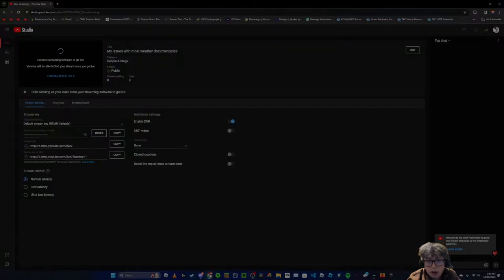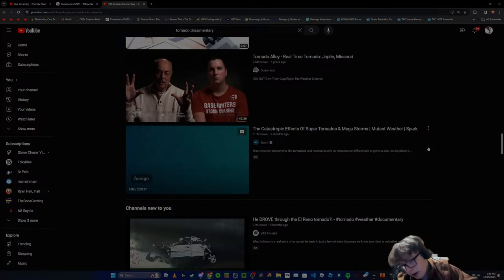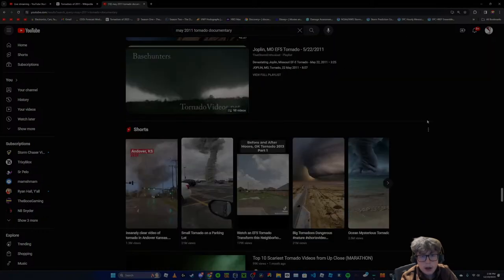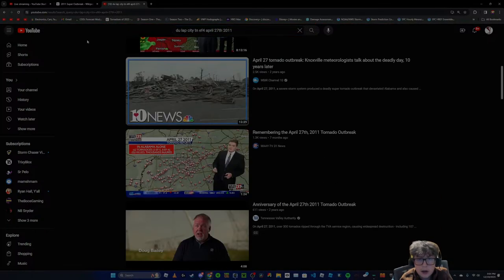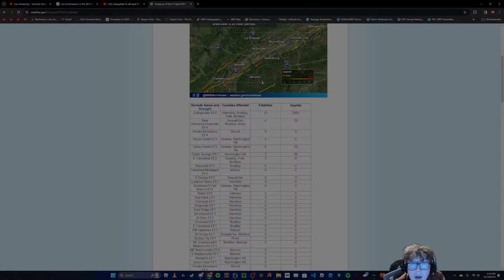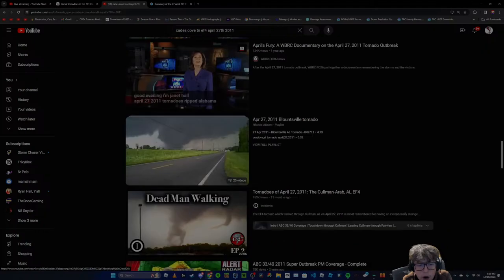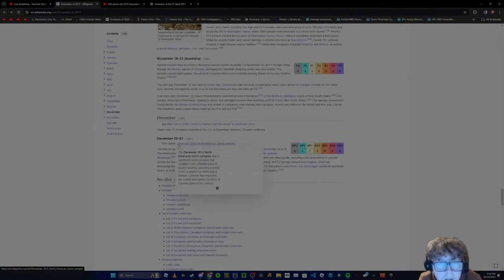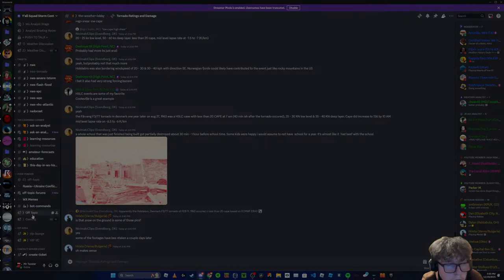My issues with most weather documentaries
Today i go into depth on my issues with weather documentaries and how they limit aspects shown on some events for some ungoldy reason